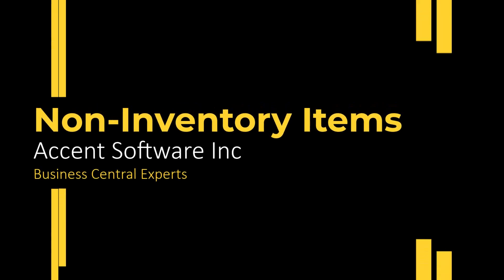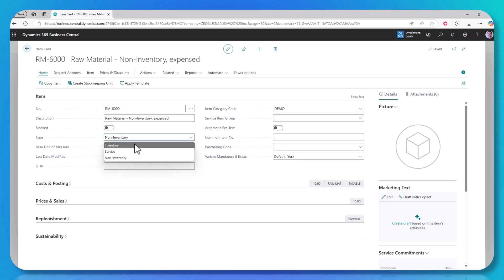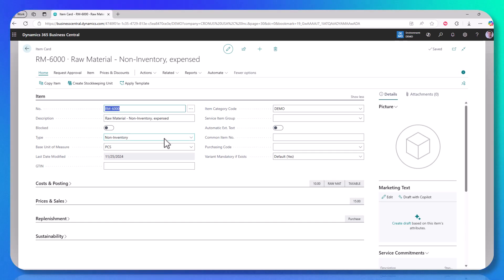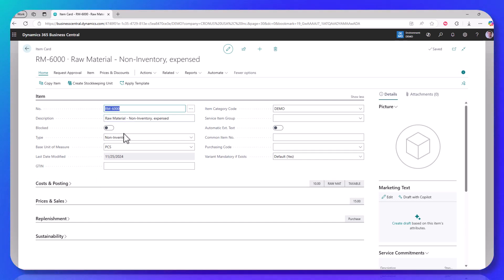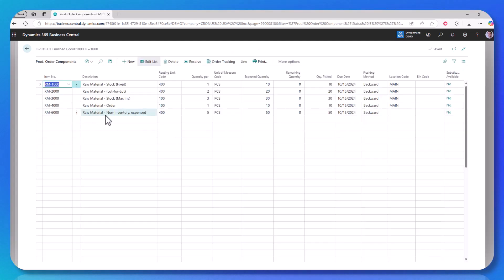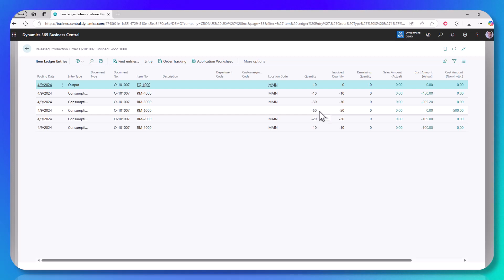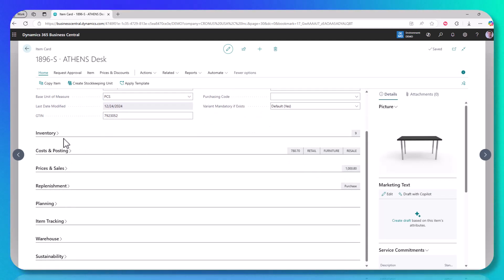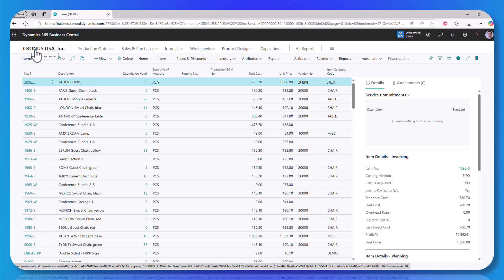Microsoft Dynamics 365 Business Central - Non-Inventory Items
- Accent Software, Inc

In this video we highlight some of the Non-Inventory Item capabilities of Microsoft's Dynamics 365 Business Central software.  There is a lot more functionality than what we can show in these short videos, so reach out to us to discuss whether D365 Business Central is a good fit for your business needs.